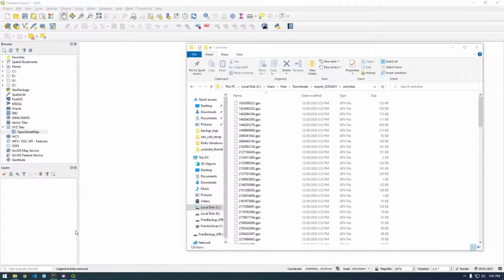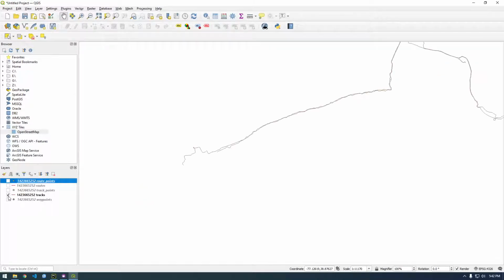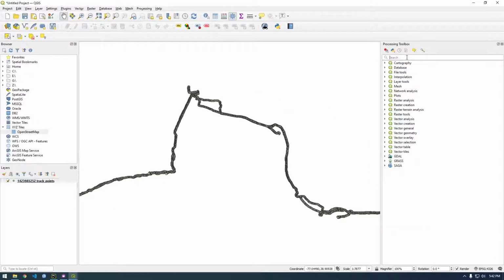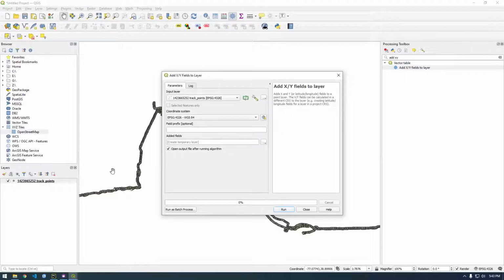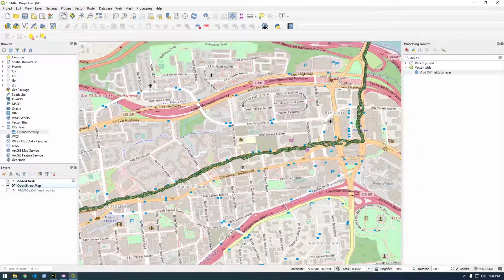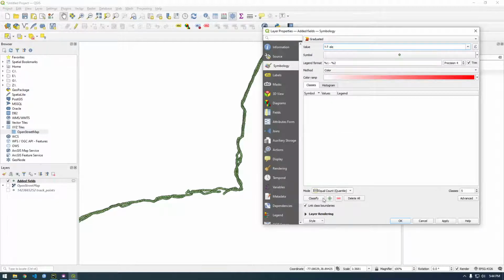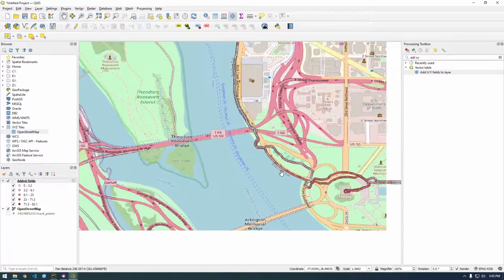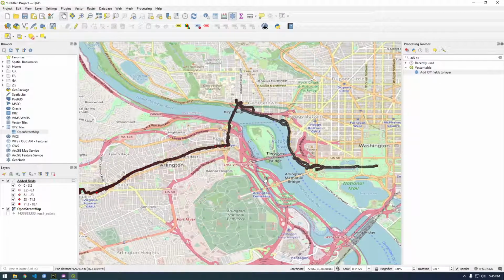7 - Import Strava GPX Files into QGIS - Open Source GIS (2020)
Learn how to import and symbolize Strava GPX Files in QGIS